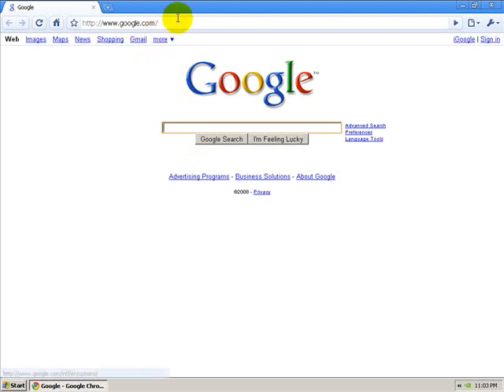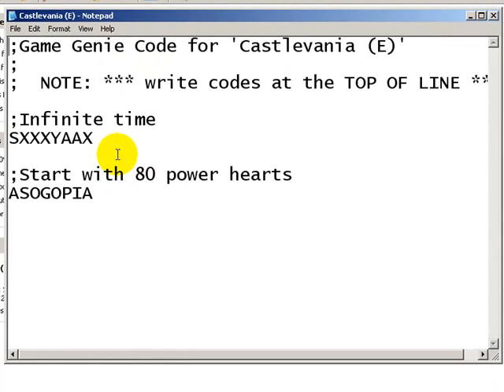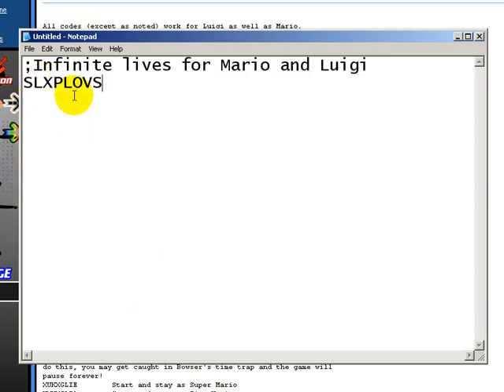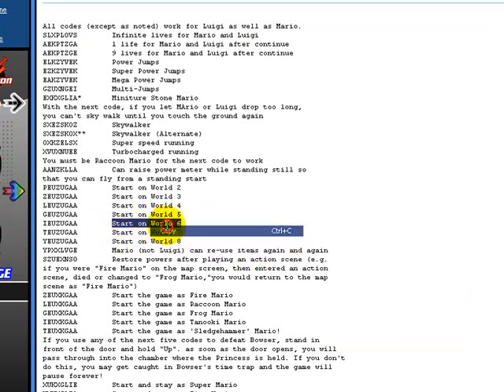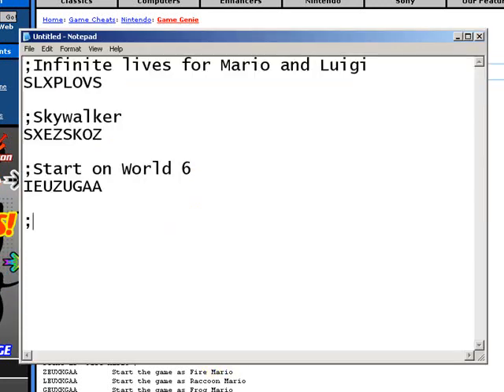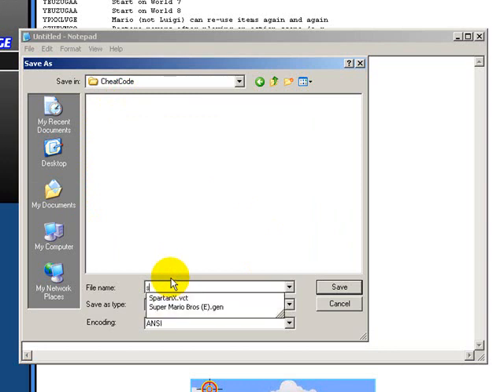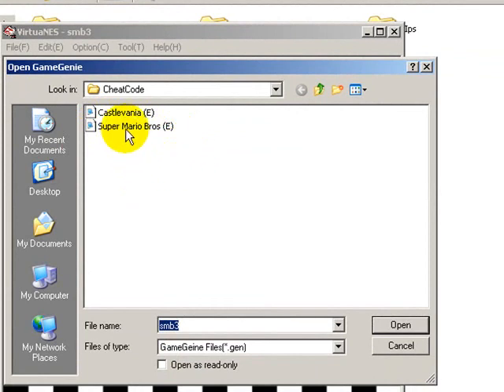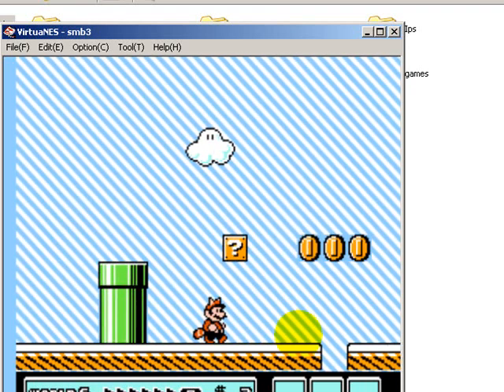Nintendo(NES) Emulator VirtuaNES Game Genie Part 3 How To in Windows XP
how to use the Game Genie Function in VirtuaNES